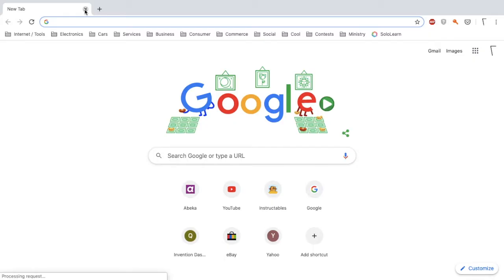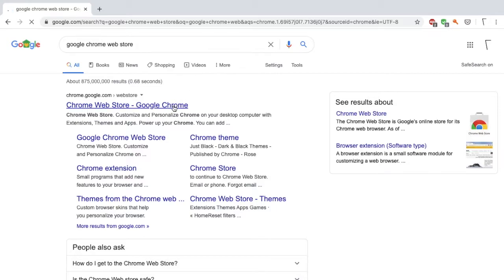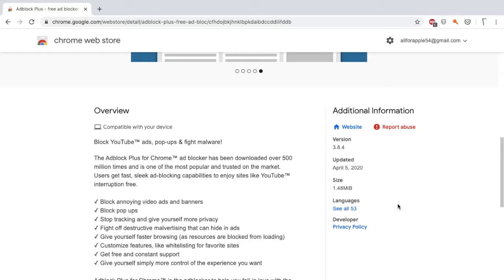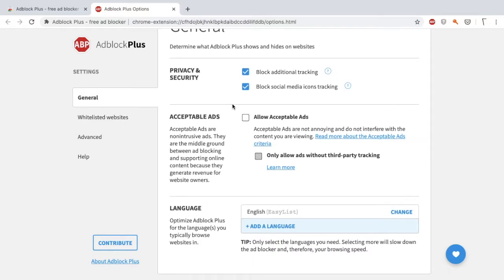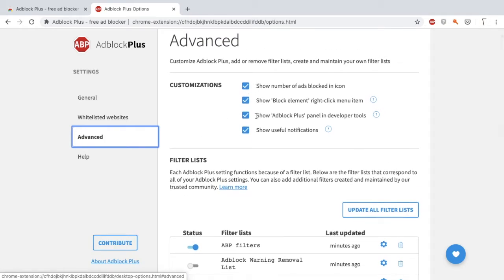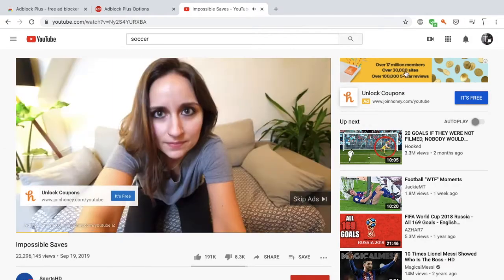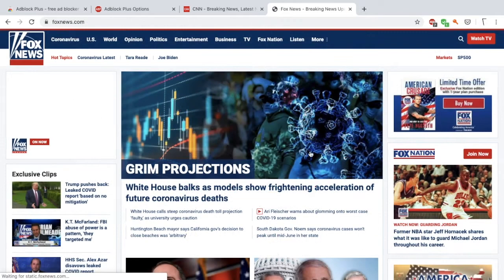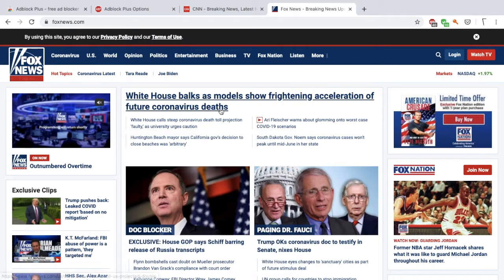How to Block Ads on Chrome for Mac and PC – How to Block Ads on YouTube and Other Websites for Free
Learn how to block ads on Chrome for Mac and PC for free. This method blocks website ads, YouTube ads, trackers, and more. We are using Adblock Plus.

Note: I had another ad blocker running in the background that I had forgotten about, but this ad blocker works by itself just fine.